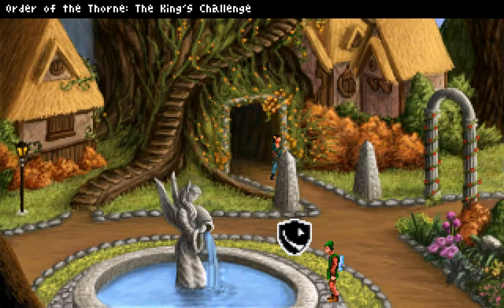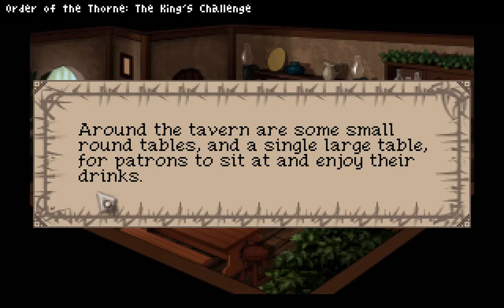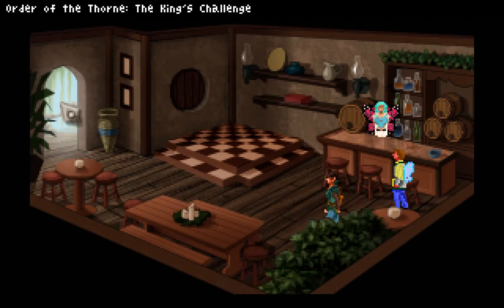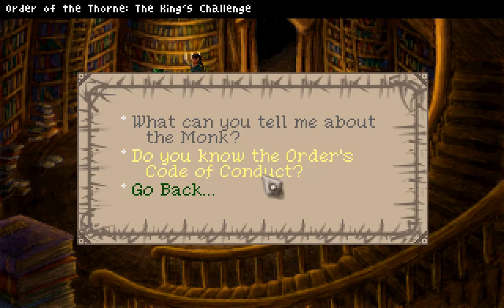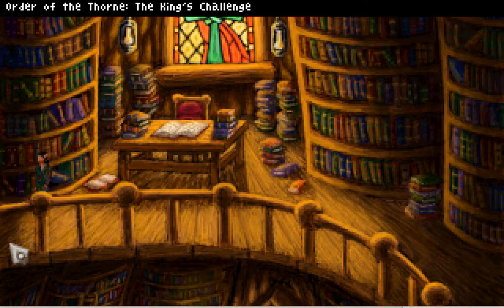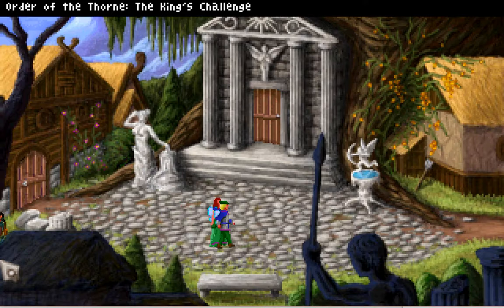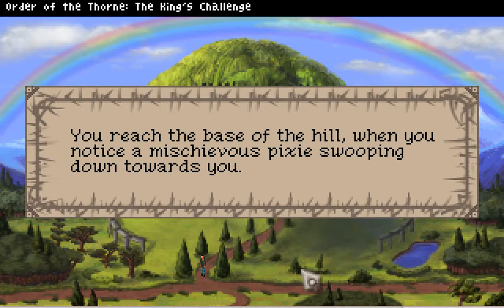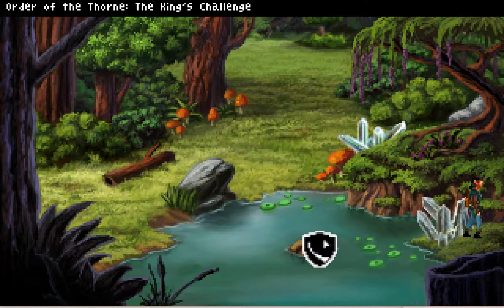Order of the Thorne: TKC (Blind) || 2 - Lots of Talking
We go around town talking to everyone to learn as much as we can before going out of town to explore.